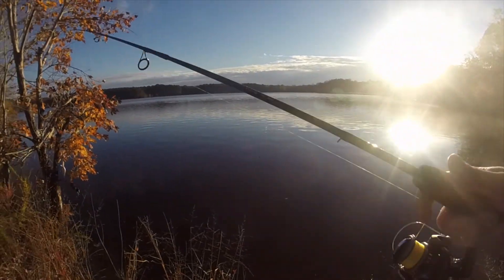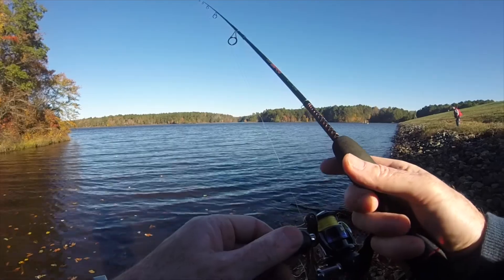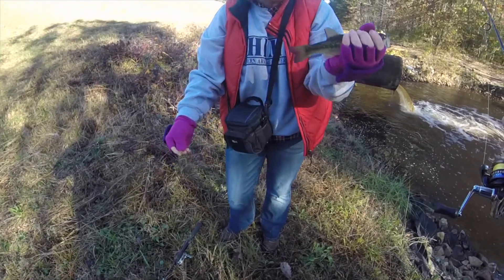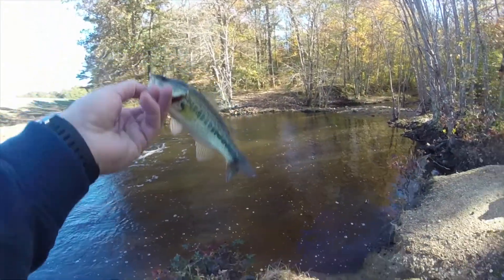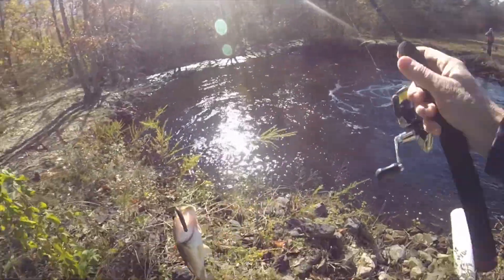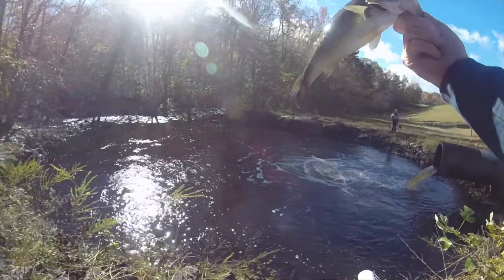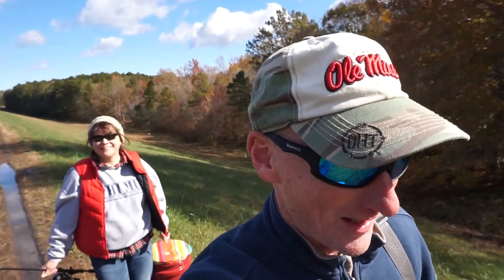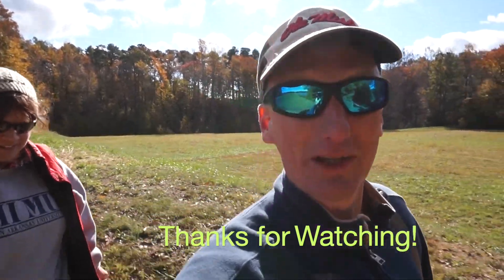Bank Fishing Honey Hole! (ft. my Honey!)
For the first hour or so, this was shaping up to be a dud! But then we found a bunch of fish! Great fun with Mrs. Rhino!

Rods & Reels:
Baitcasters